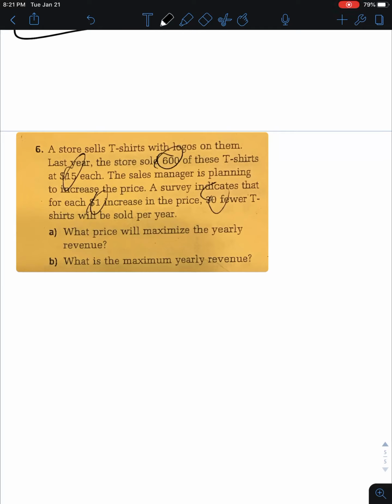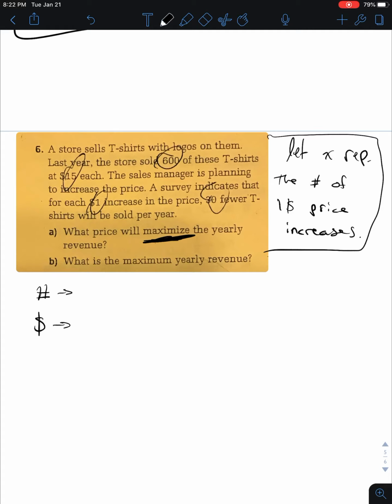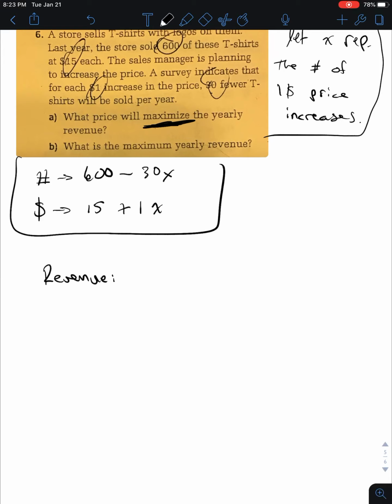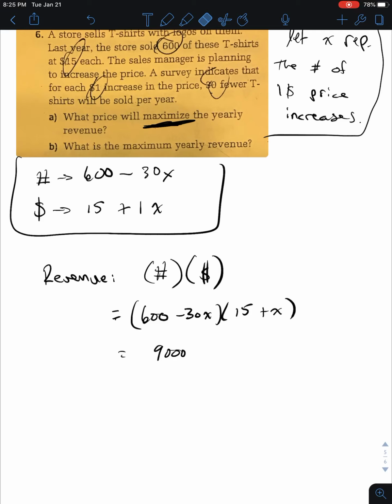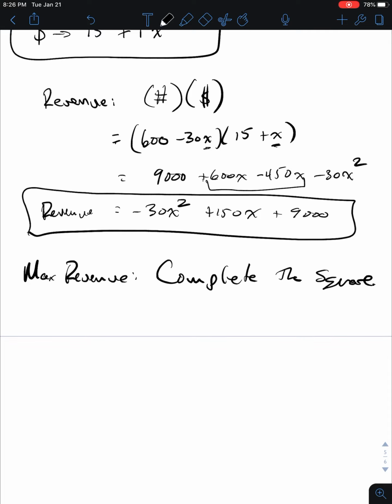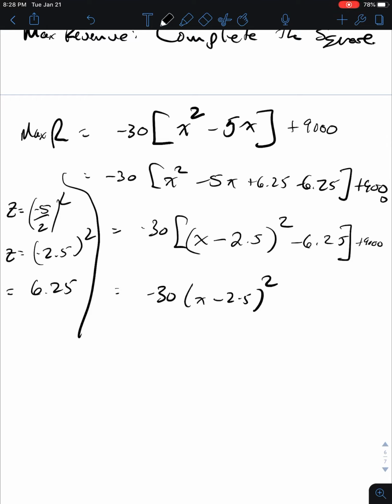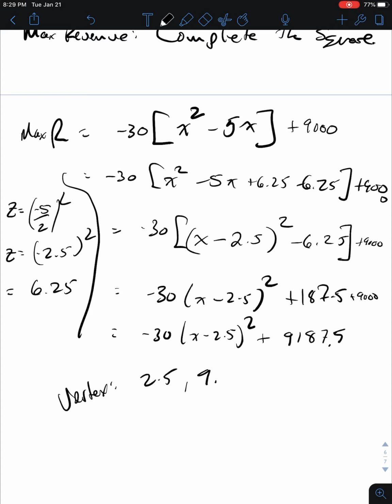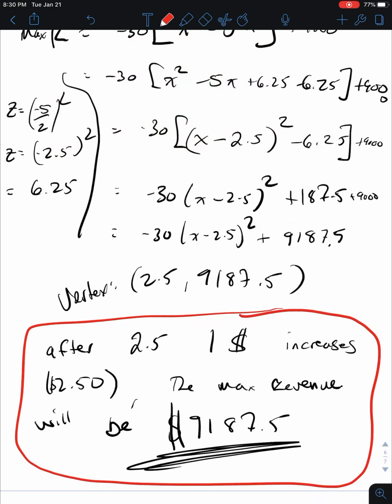Maximum Revenue - Completing the Square